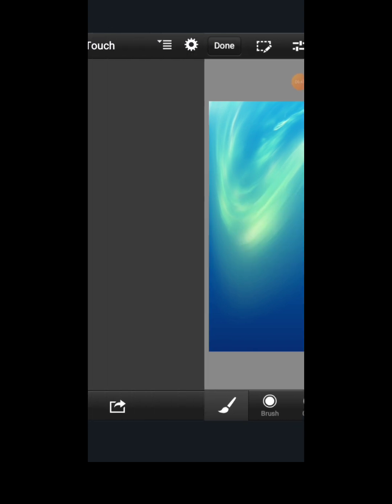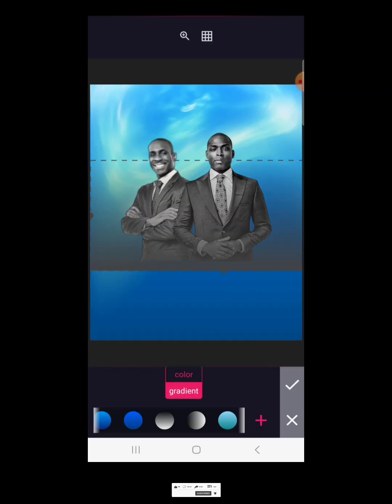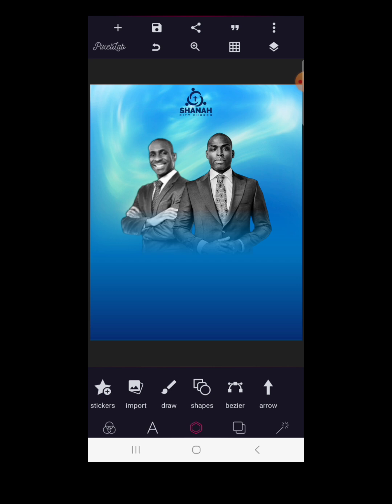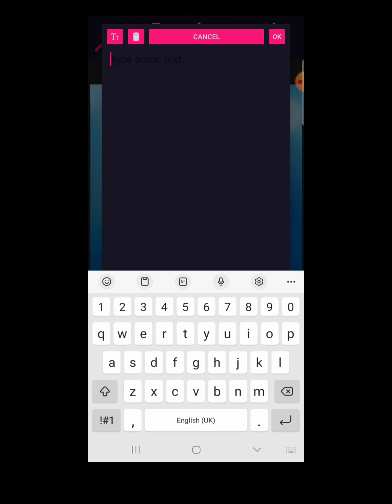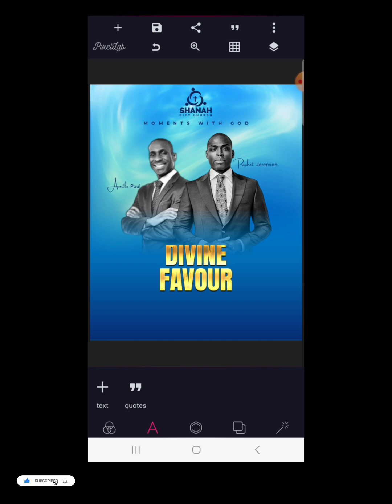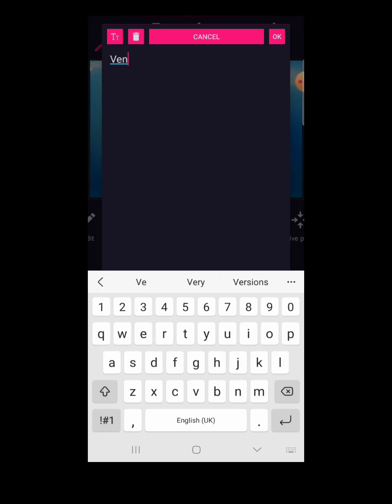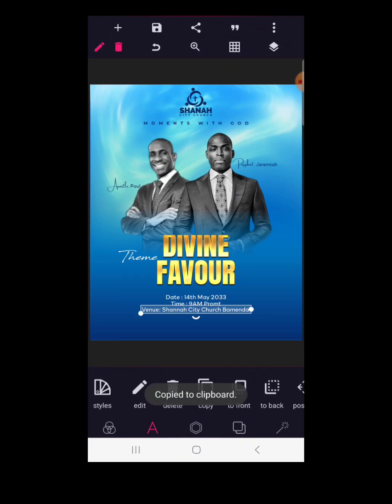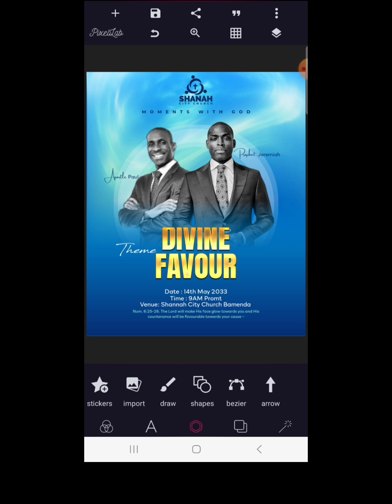How to Design a Professional Church flyer on your smartphone | Pixellab Tutorial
Hello Designers

In this tutorial I will be showing you how to design a Professional Church event Flyer on your Pixellab application. An easy guide. Let's go!

Go through this playlist for more helpful tutorials ❤️🔥

...Let us know inthe comment section if you enjoyed today's lesson. Also indicate which tutorial you want next.

.Keywords.